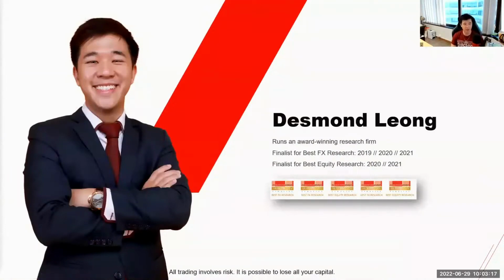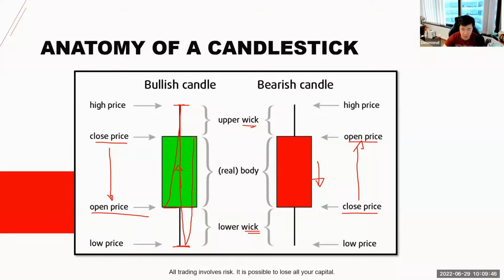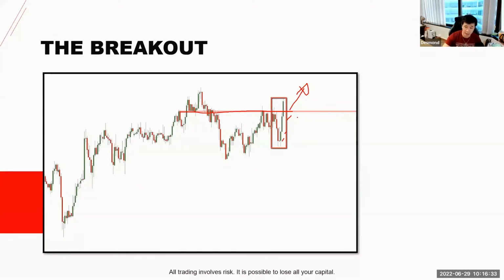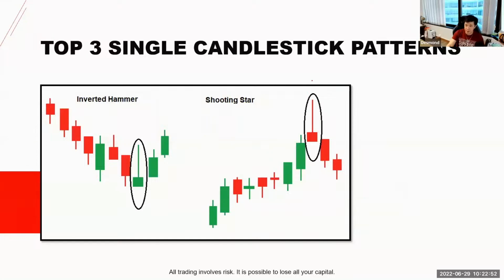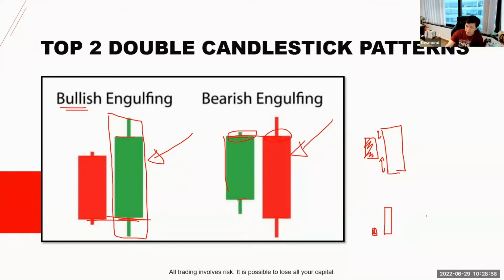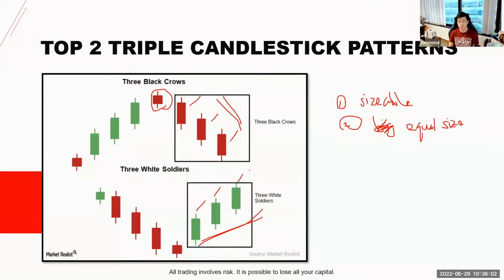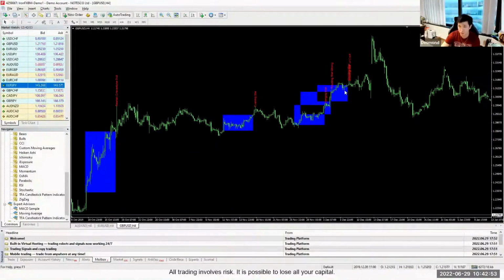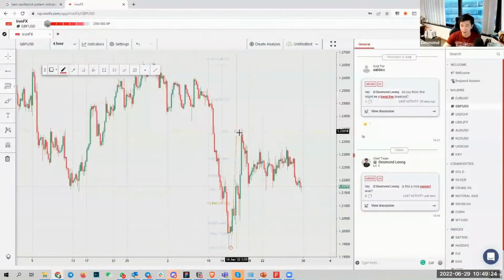IronFX Live TV - Friday 28 of October